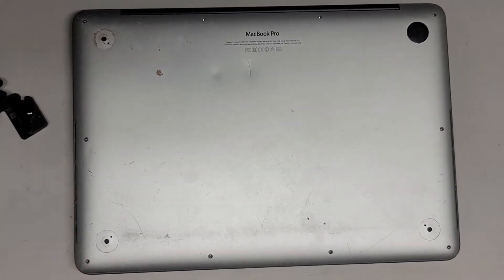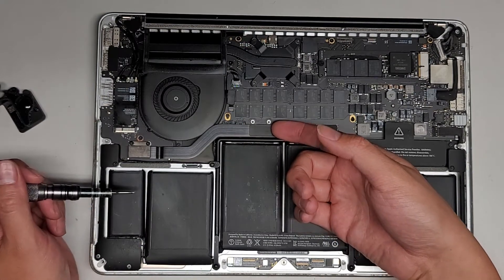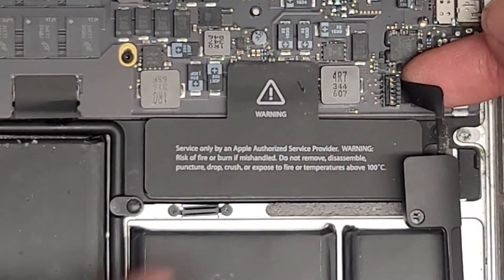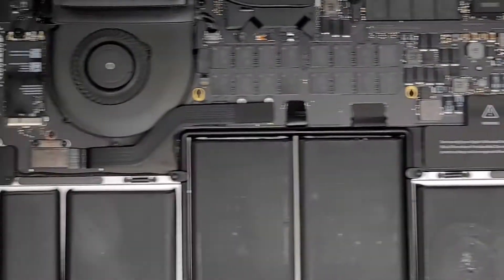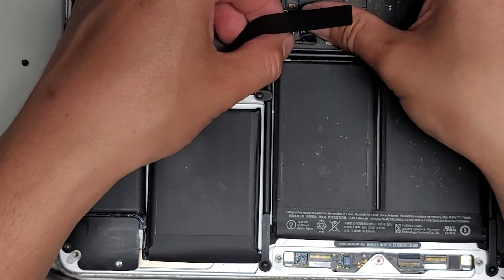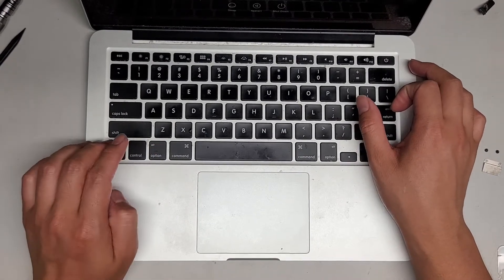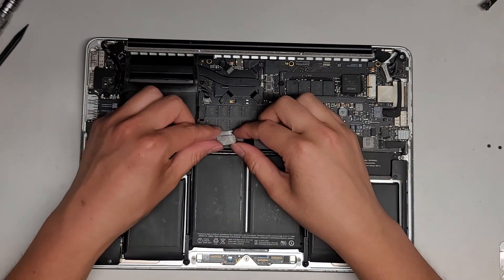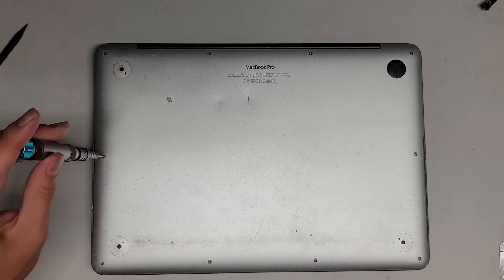13" inch Retina MacBook Pro A1502 Early Mid Late 2012 2013 2014 2015 Speaker Replacement Repair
Mail:
It's Binh Repaired
1288 N Hillview Dr.